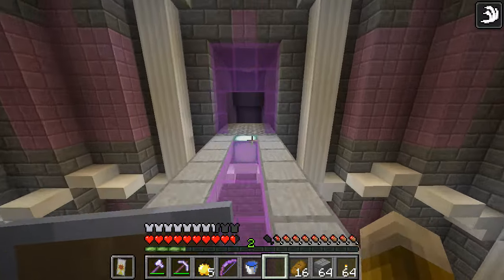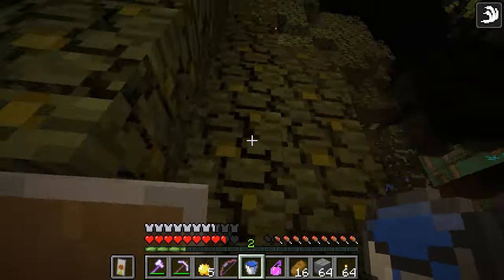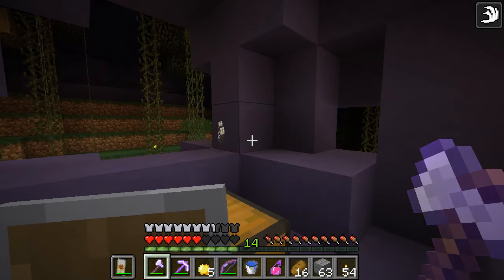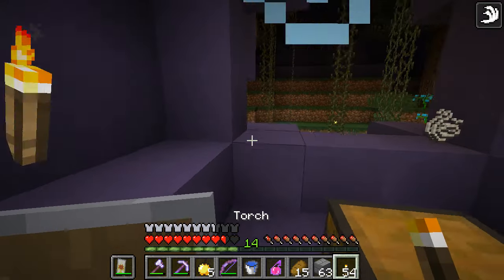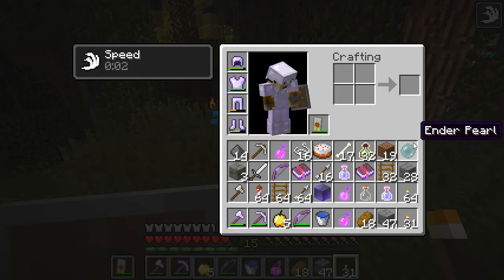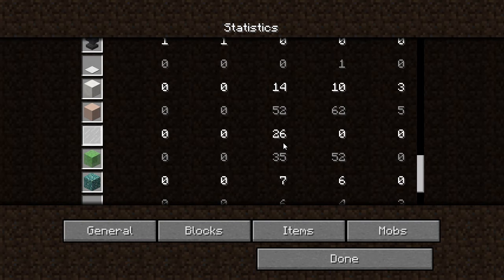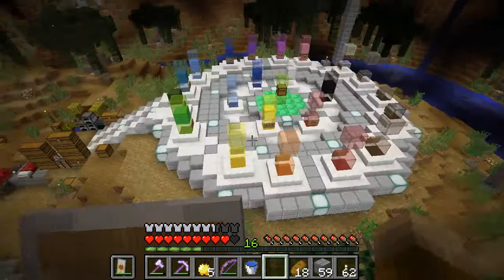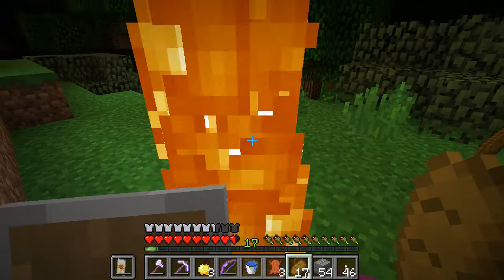Corona Trials CTM, Part 16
I complete Gemstone Bog and celebrate the halfway point of the map!

Another Minecraft Complete The Monument (CTM) map!  I'll be taking on this new challenge in Minecraft 1.11.2.

Map info: Corona Trials (Untold Stories #4 by renderXR)